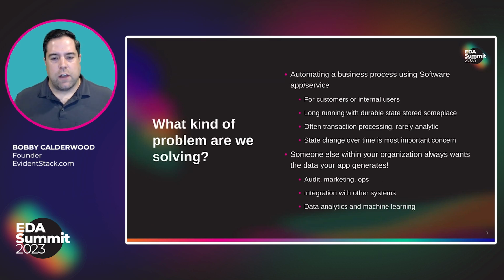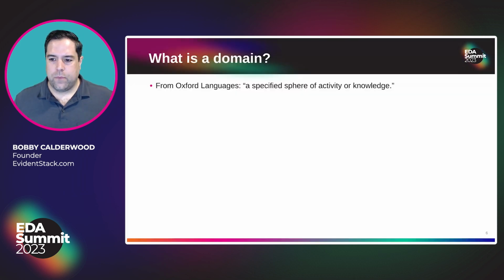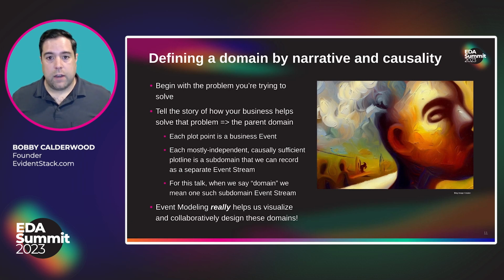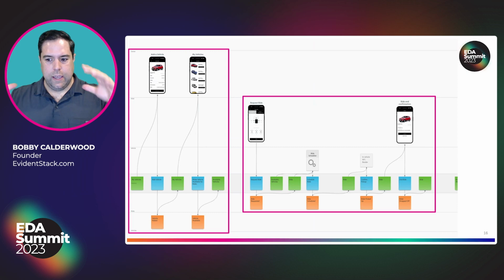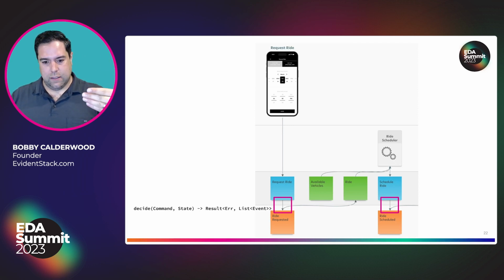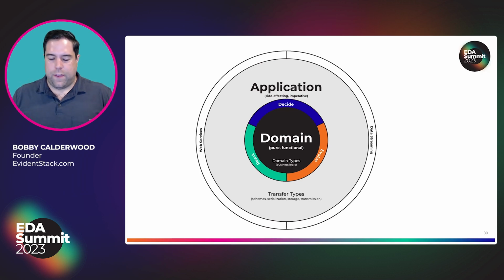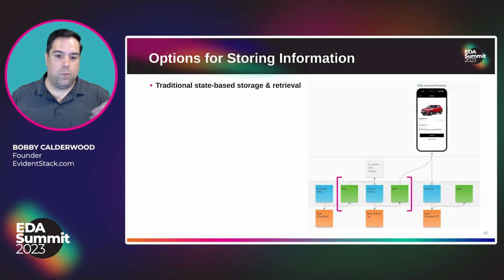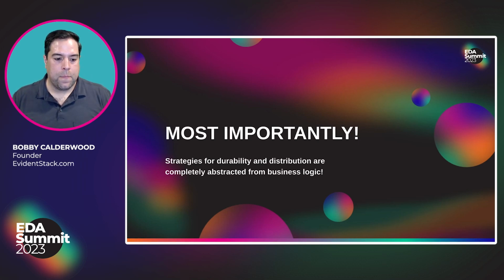The Domain Functions Architecture: Build an Entire Streaming App by Writing Two Functions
Imagine designing a ride-sharing app for autonomous vehicles, let's call it Autonomo. It would need to integrate information from both vehicle owners and their vehicles' availability as well as from riders requesting and completing rides. It would need to be a real-time streaming app with high consistency and availability, and low latency and great user experience. How would you design and build such an app? In this talk, we'll explore both a recently-developed design methodology called Event Modeling and a novel event-based software architecture called the Domain Functions architecture. We'll dig into the intersection of Event Modeling, Event Sourcing and CQRS, streaming apps and services, and the ideas behind the Domain Functions architecture. Motivated by use-cases from Autonomo, we'll explore some of this architecture's tradeoffs and benefits, including:

* A functional programming take on Event Sourcing and CQRS that sidesteps the complexities of object-oriented DDD such as Aggregates and Sagas
* The ability to translate an Event Model directly into working software using either an Event-based or a State-based approach to data storage and processing
* The complete separation of the pure business domain logic from the complexities of distributed systems concerns like data transmission and storage, enabling both:
* A truly reusable streaming application platform capable of running many different apps and services
*Freeing line of business developers from battling distributed systems problems, and instead focusing exclusively on the logic of their business domain
* The ability to re-use the business logic both server-side in APIs and stream processing apps as well as client-side in Web and Mobile UIs!